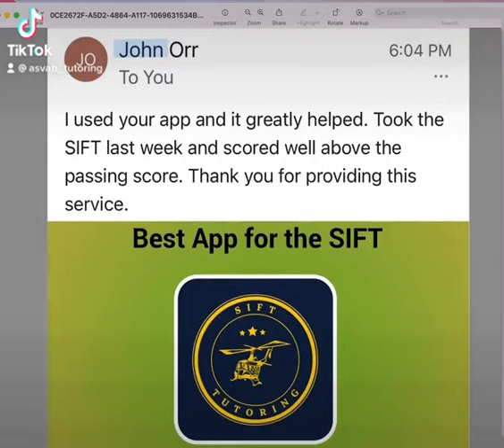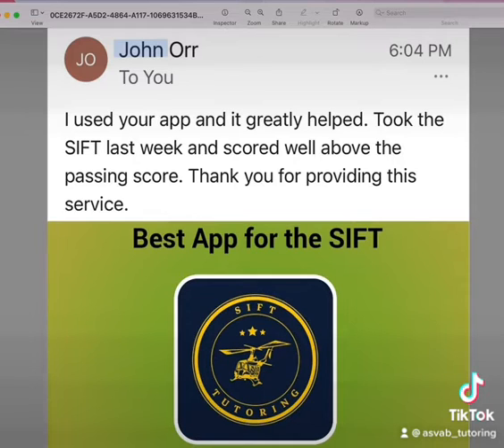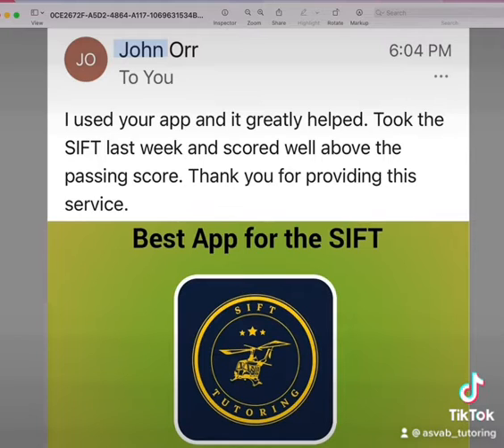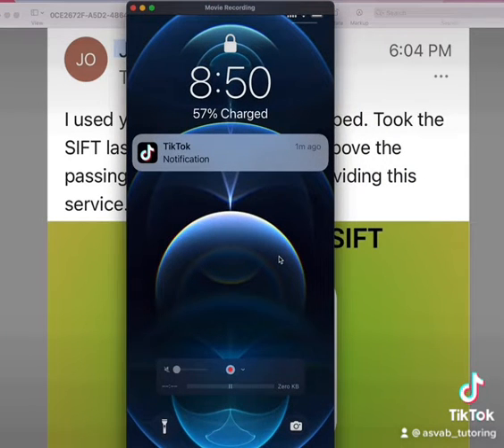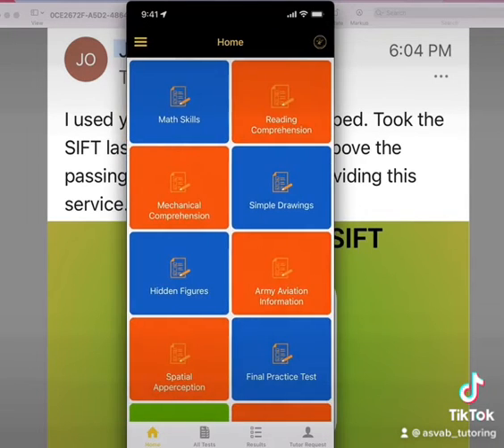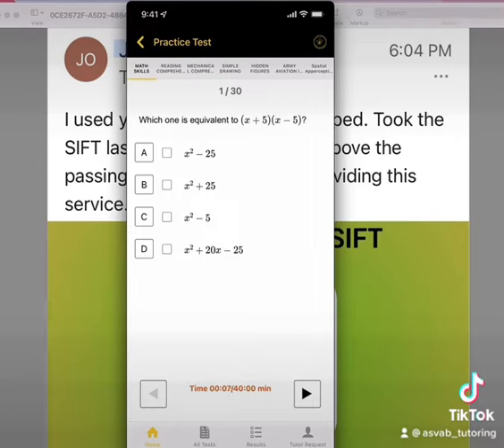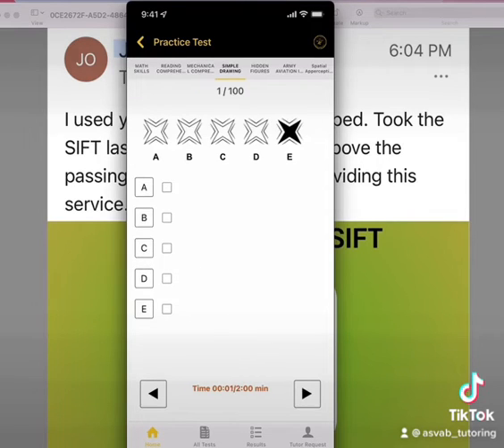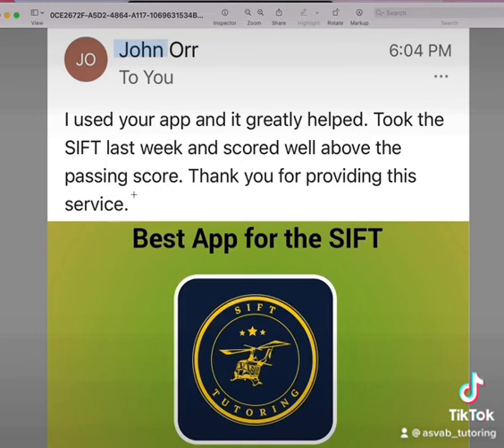SIFT Test | Free SIFT Test | ARMY Aviation Test | SIFT Test Review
We provide 1-on-1 tutoring services for SIFT test prep. The Prediction test is very similar to the actual SIFT exam.
Download the best app for the SIFT test:

Our SIFT App:
IOS:

.social media.